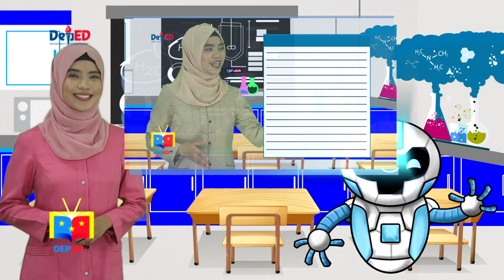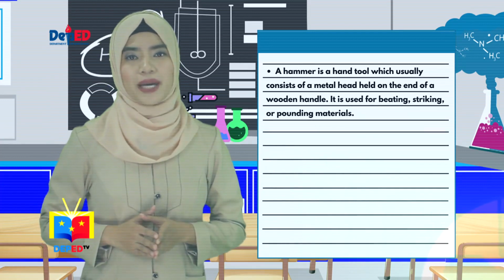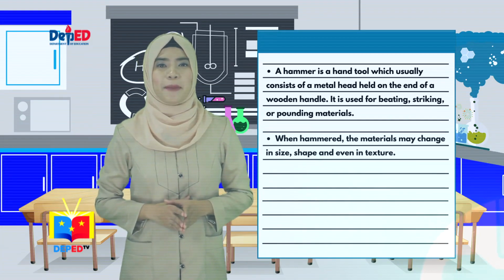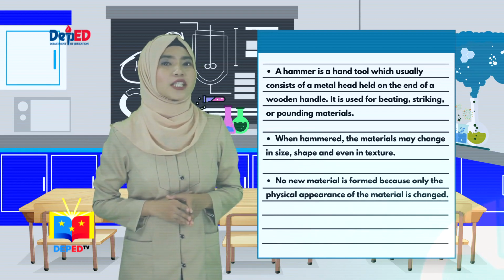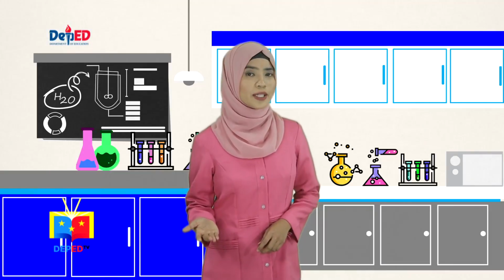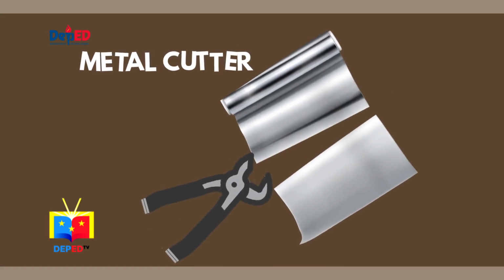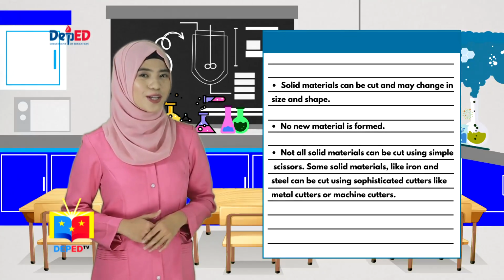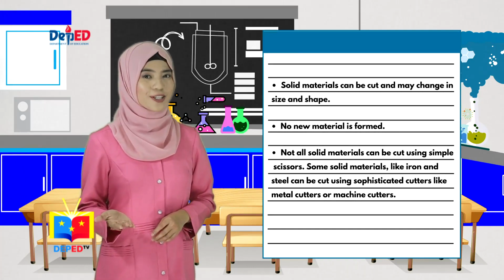Grade 4 Science Q1 Ep6: Describe the Changes that Solid Materials Undergo once they are Cut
Quarter 1
Episode 6 : Describe the Changes that Solid  Materials Undergo once they are Cut
Teacher : Aynah Macakiling